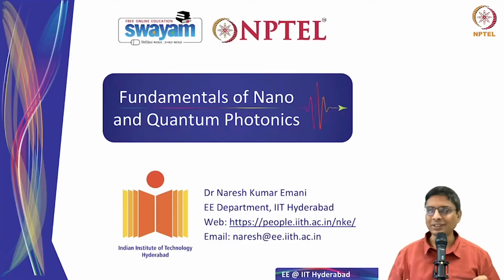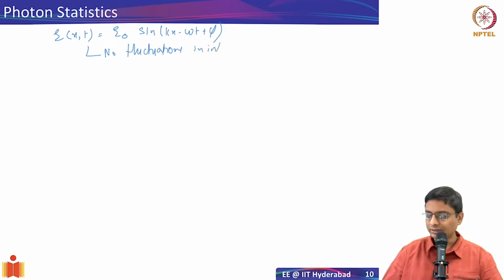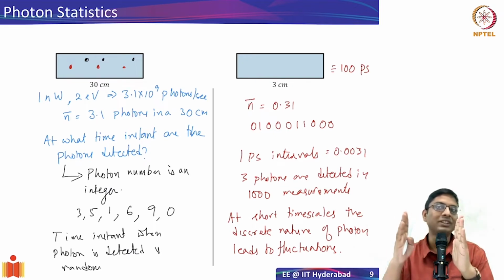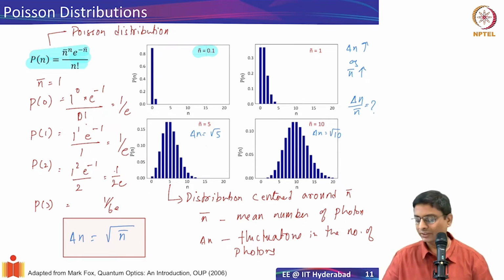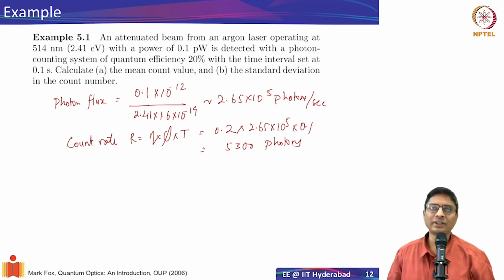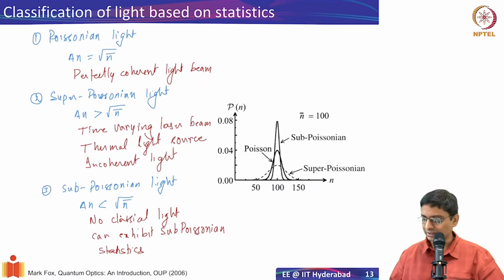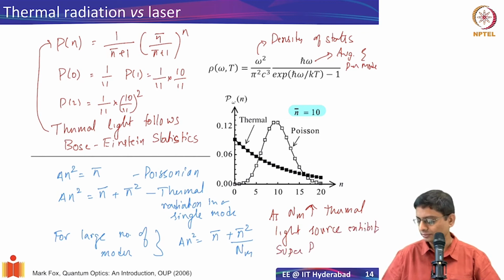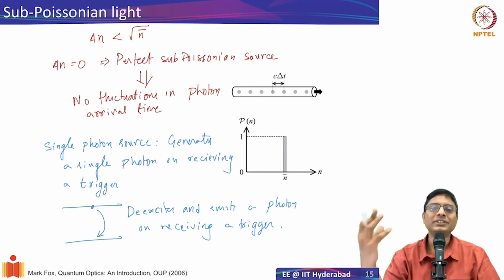Lecture 49: Photon Statistics